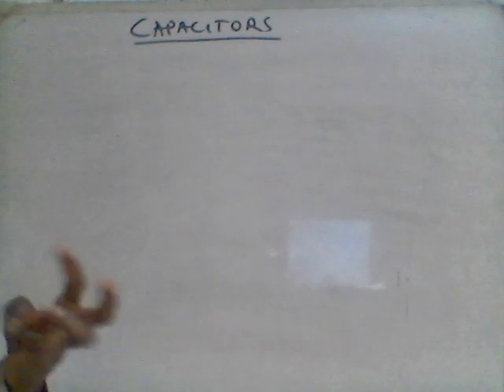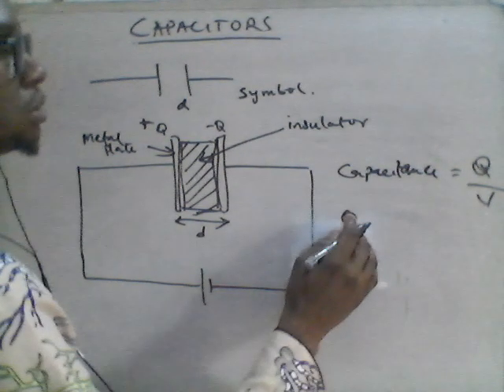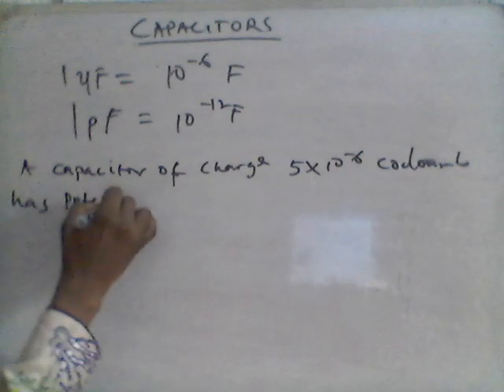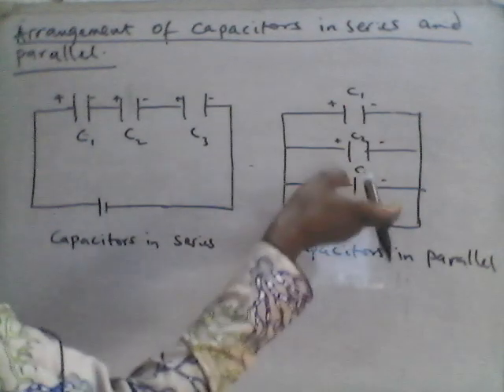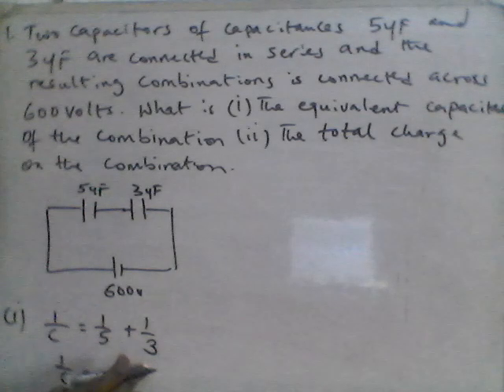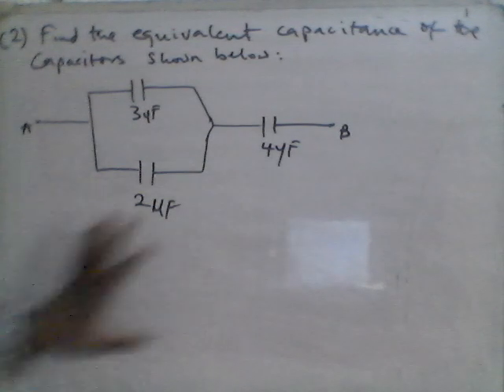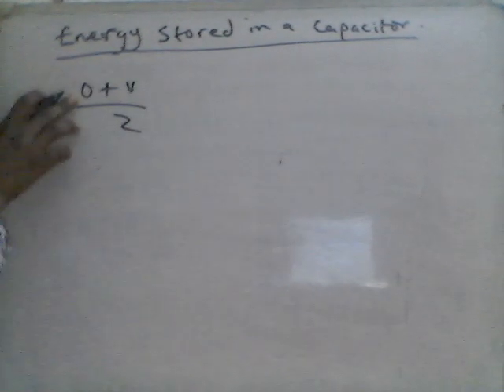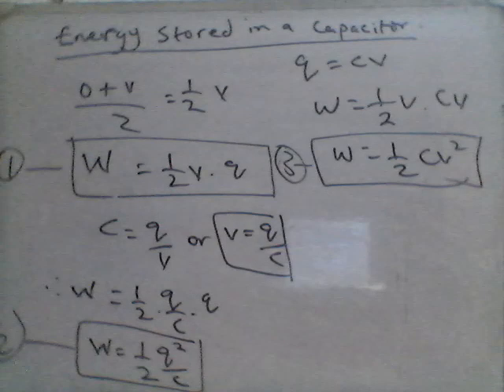WORKING WONDER CAPACITORS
🔋 Working Wonder Capacitors | Understand It Like Never Before! ⚡

What are capacitors, and why are they called the "batteries’ faster cousin"? In this exciting episode of Physics Made Simple, we dive deep into the world of capacitors — how they work, what they do, and why they're essential in modern electronics.

📘 In this video, you’ll learn:

What a capacitor really is (in the simplest terms)

How capacitors store and release energy

Real-life applications (phones, fans, flash cameras & more!)

Series vs Parallel connections ⚙️

Bonus: Solved problems and classroom-style explanations 🎓

🎯 Perfect for Grade 11 physics students, exam prep (WAEC, NECO, JAMB), or anyone curious about electronics!